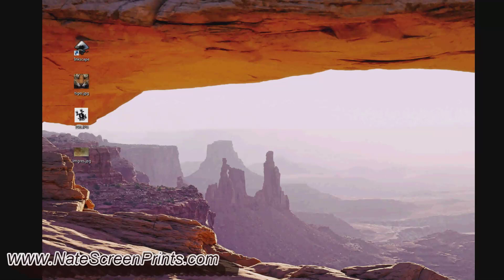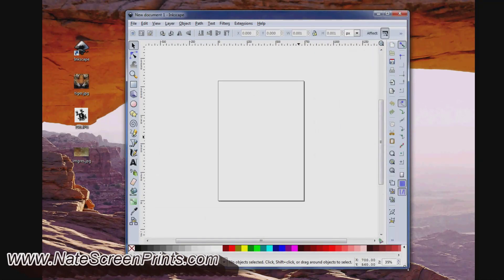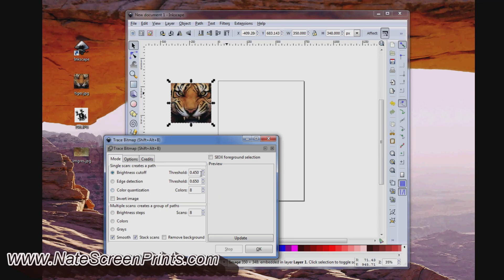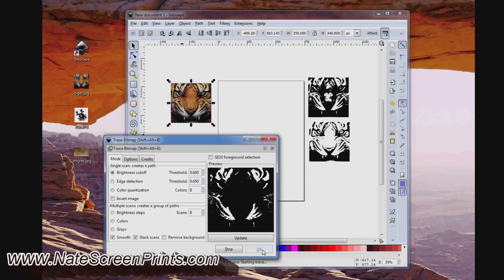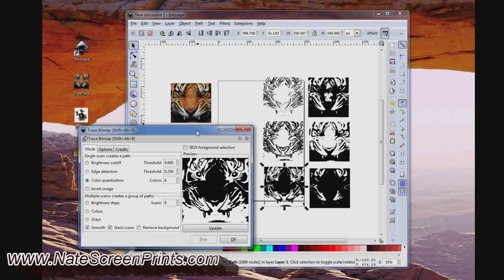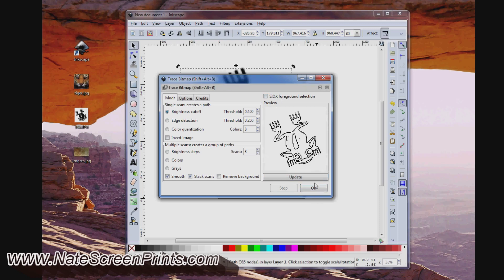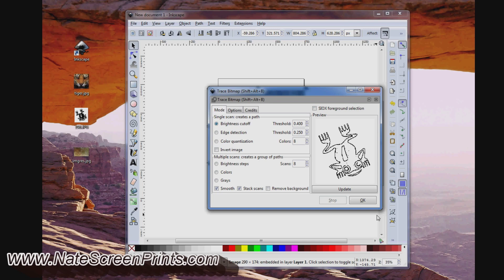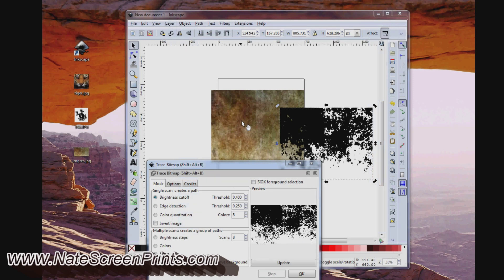Part 9 - MAKE VECTOR ARTWORK FOR FREE!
When screen printing you will need high quality art work that consists of single colors for creating your screen or stencil. In this video I show you how to take any image and turn it into something suitable for screen printing. I also will show you how to create a vector image from your artwork that can be blown up to any size.

Nate